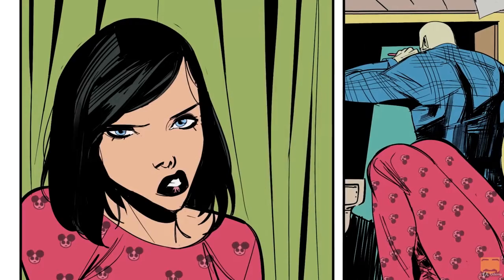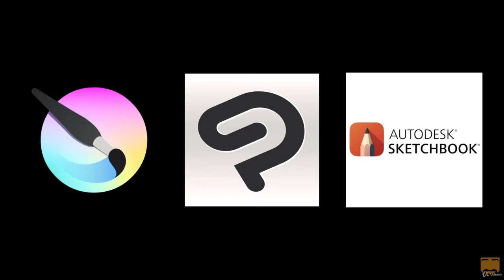Digital Coloring: Comic Style Light & Shadow Made Easy! - learn Digital Art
What you'll learnStudents will have a solid basis for rendering highlight and shadows.Students will learn a simple, step-by-step that creates complex-looking results.Students will learn an easily repeatable workflow for adding light and shadow.
This in-depth, step-by-step course will teach you how & where to add highlights and shadows to line art in real-time! I’ll show you how to analyze the shapes of the forms in your drawings and correctly start thinking in three dimensions instead of two. We’ll be using the same techniques that I’ve used in my professional work in over 75 issues as a comic book colorist. You’ll learn:How to layer multiple types of lighting to create a stunning final image.Simple ways to think about your lighting colors.When to use harder and softer edges when rendering. How to edit your rendering colors to completely change the tone of a piece.Whether you are looking to color just for fun or for work, this course will teach you time-saving techniques and shortcuts that will allow you to create rich and beautiful colors without bogging down in a ton of color theory concepts.In additions to the hours of video lessons, the course also includes:Full resolution, layered PSD files of the exercises for practice.I even include one of the PSD files from my recent work on HACK/SLASH, so you can see this layering method in action!Work at your own pace!.There's no need to rush, since there's no time limits. I've created hundreds of hours of tutorials and taught thousands of students worldwide. You can expect top notch video & audio quality throughout.These lessons feature Photoshop CC and Procreate. You can use any art application that includes layers and blending modes. Some examples would include Clip Studio Paint, ArtStudio Pro, Krita, Sketchbook Pro, and Medibang to name a few.
NOTE: This is not a rank beginner course. I will review some concepts, but if you are completely unfamiliar with coloring, I would consider one of my other coloring courses for the basics first. This course focuses on rendering light and shadow simply and effectively. It does not discuss storytelling or focus as a colorist, and I would consider enrolling in “A Pro Guide to Digital Comic Book Coloring” to understand the fundamentals of sequential color storytelling, adding mood and depth, separating planes, etc, if you are unfamiliar with those concepts. So join me! I hope to see you there, and I'd love to help you down the path to becoming a great colorist!:)
this is the best Digital Art course. you can download and watch for free after enroll.